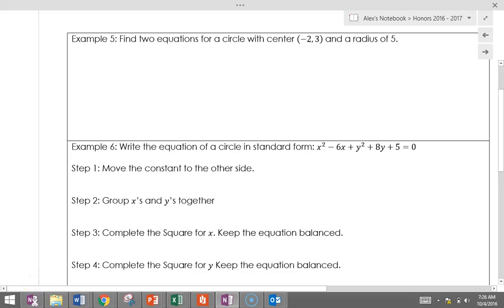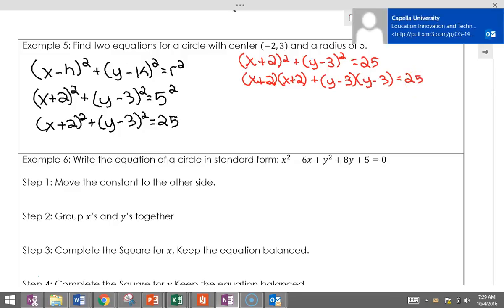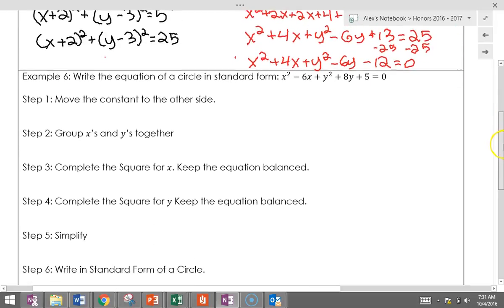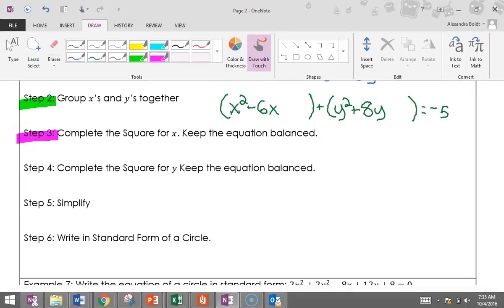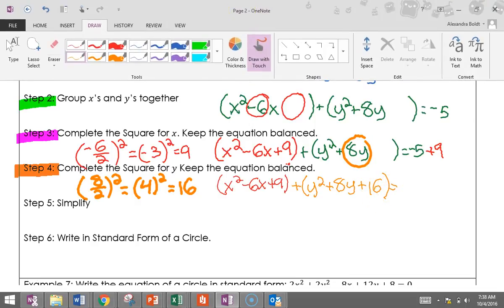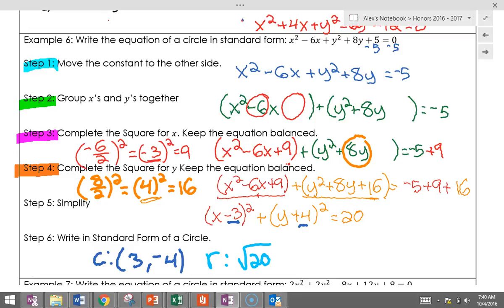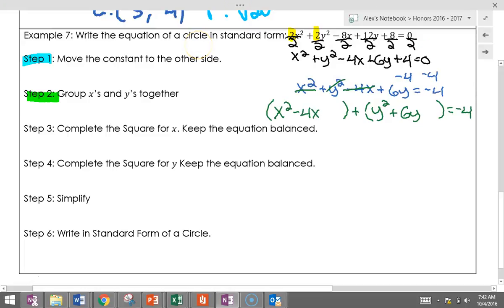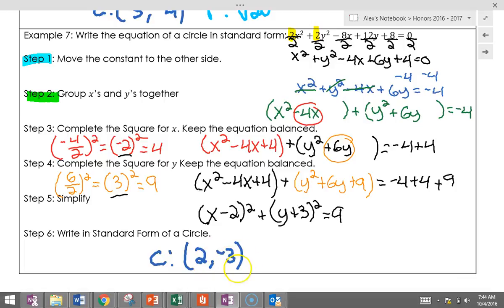HONORS Key Concept 3 Target 3A Part 2